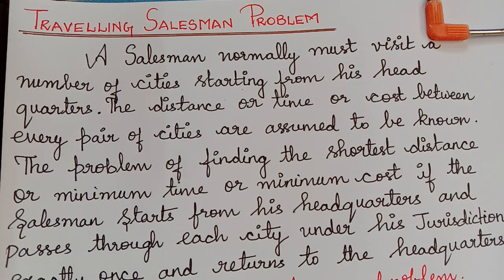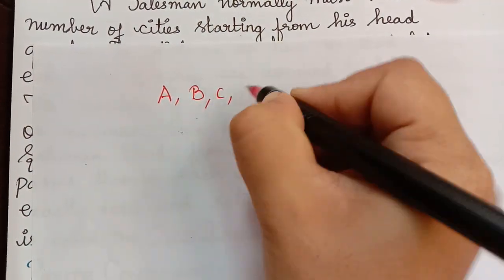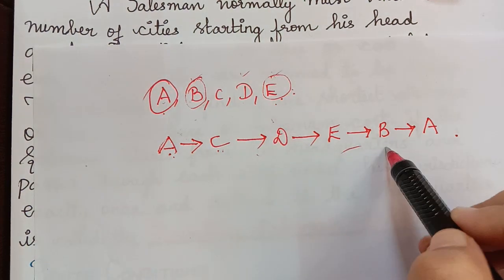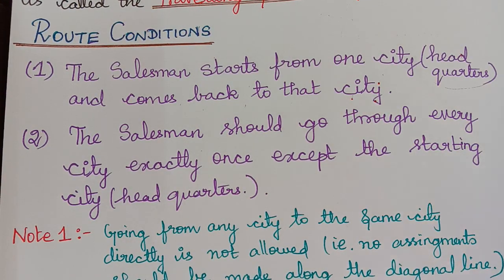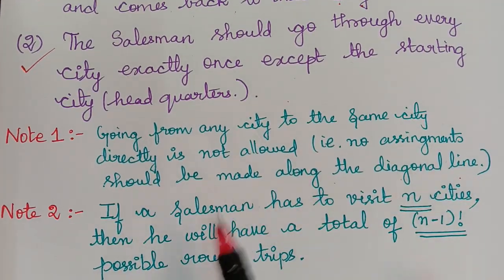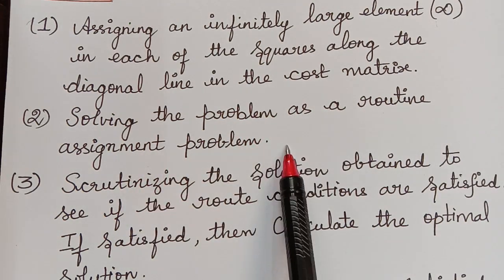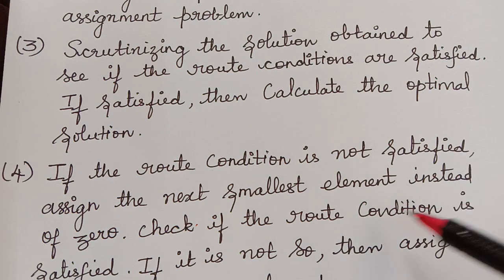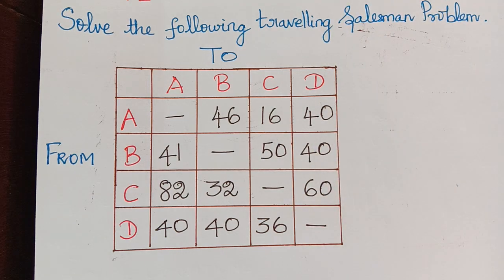travelling salesman problem - introduction|| assignment problem||operations research